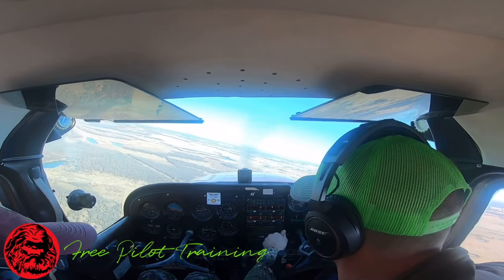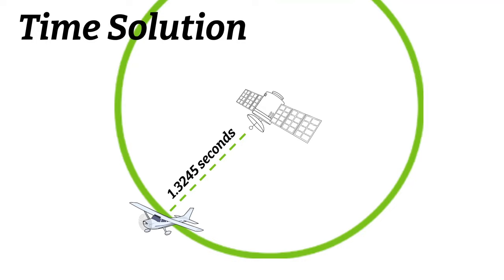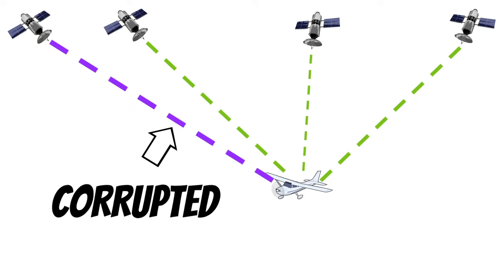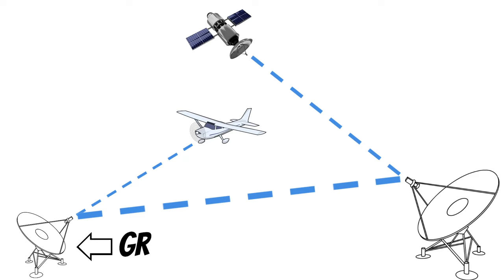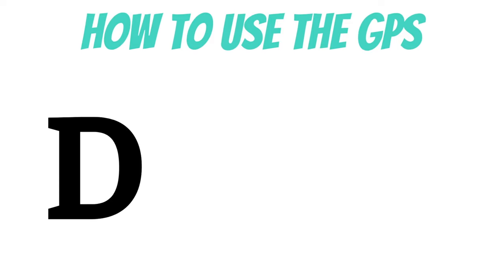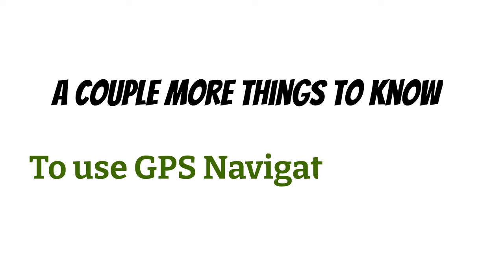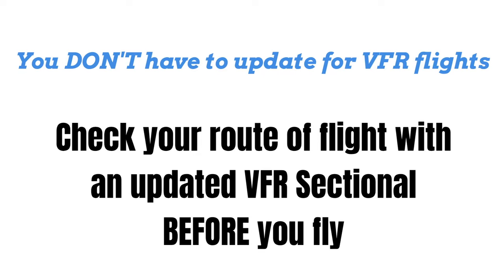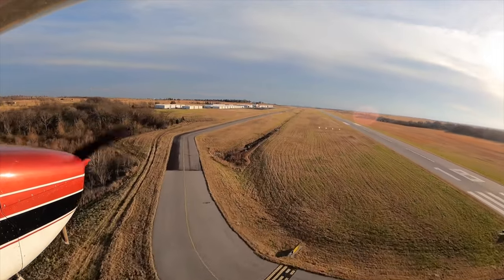GPS Navigation Explained (Private Pilot Ground Lesson 38)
You need to know this information to use a GPS for VFR flight! In this video, I explain how the GPS works. The basics of RAIM, WAAS, SBAS, and much more!  This is Private Pilot Ground lesson 38!  This training is intended to follow the aeronautical knowledge areas in Part 61.105 section b for single engine aircraft.

My favorite flying gear:

Flyboys kneeboard:

Flyboys Pubs Bag:

Awesome CHEAP flight bag: